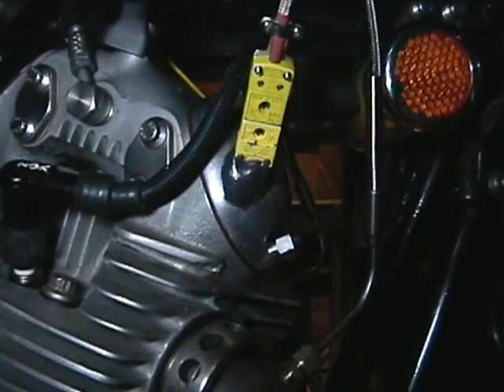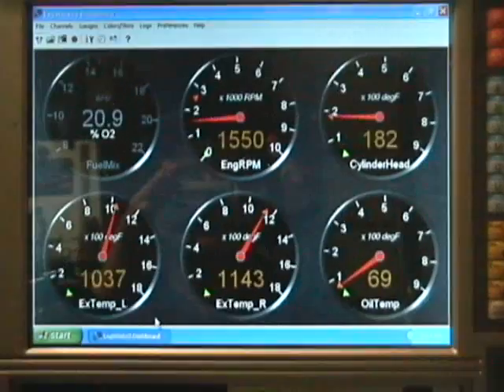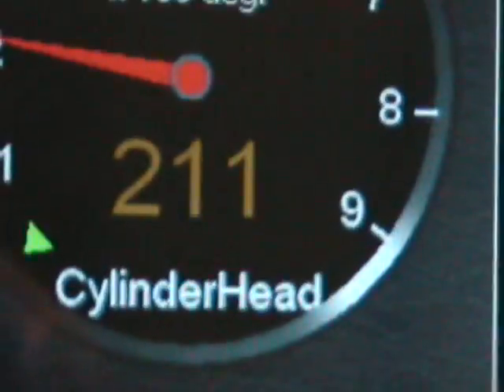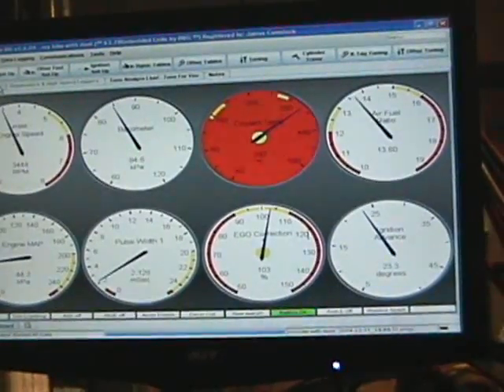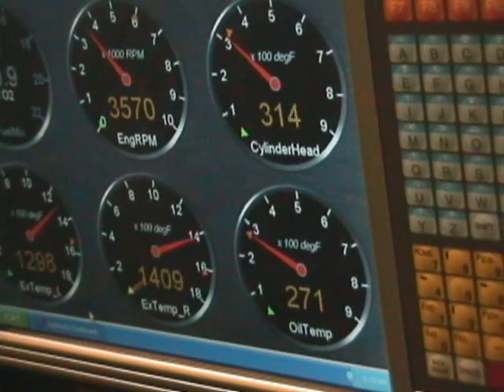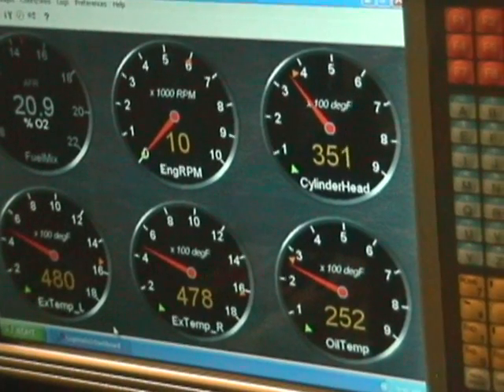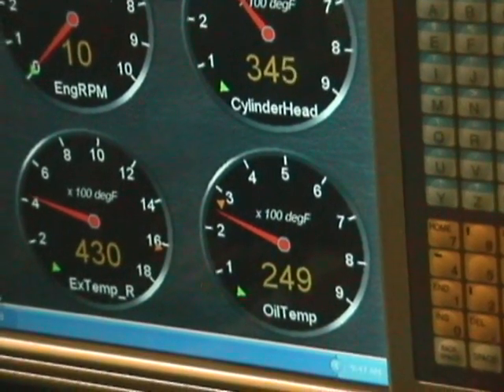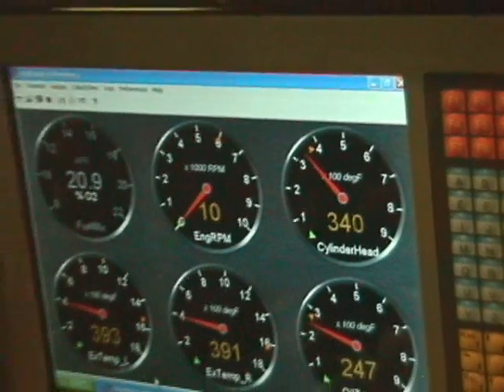oil temp test - Norton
I did this test to see if having the oil cooler plumbed into the overhead line helped with the oil in head temperature. It did help.